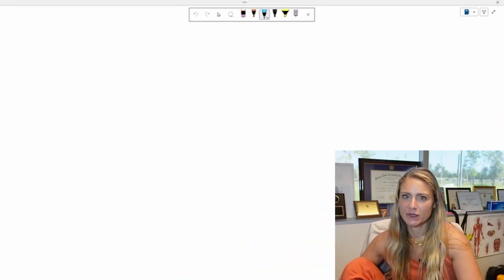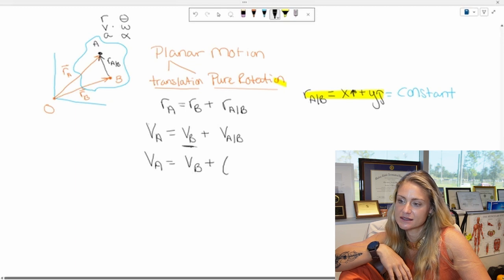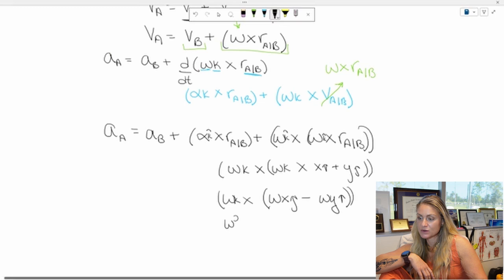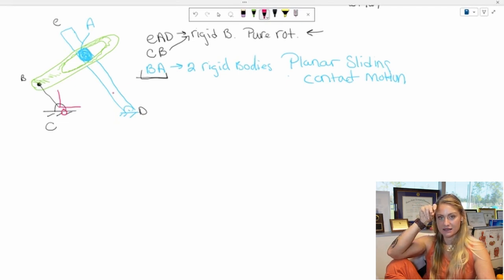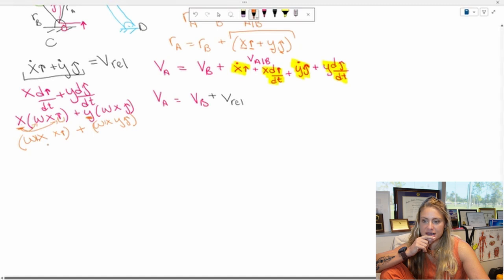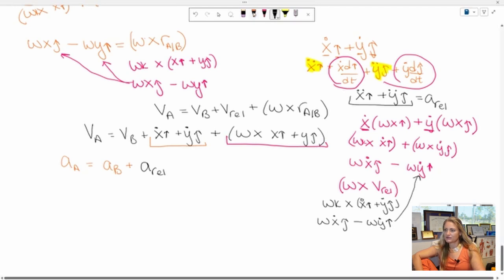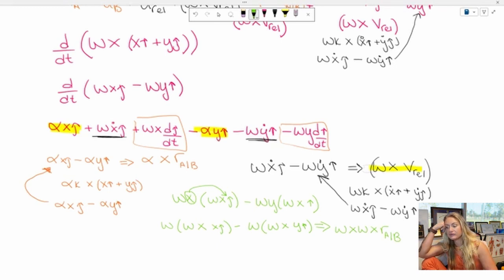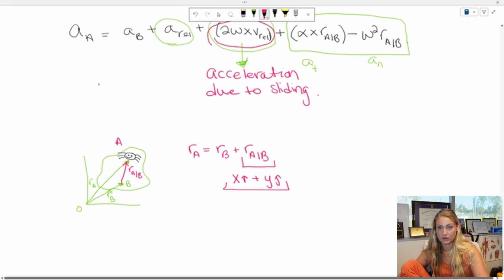Rigid Body Motion Explained: From Theory to Real-World Applications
🚀 Understanding Rigid Body Motion: Relative Velocity & Acceleration Derivations

In this video, we break down relative velocity and acceleration for three essential scenarios in engineering dynamics:

✅ Rigid Body Planar Motion
✅ Sliding Contact
✅ Moving Frames

I’ll walk you through each derivation step-by-step and demonstrate these concepts in action with my students at the end (you won’t want to miss it! 🎯). By the end of this video, you’ll have a clear understanding of how each scenario behaves and how to apply these principles to real-world engineering problems.